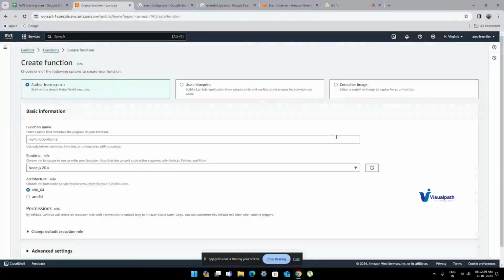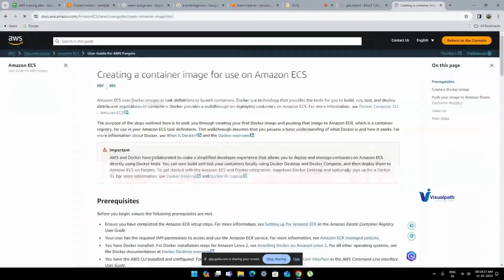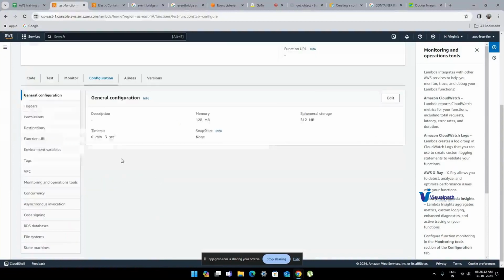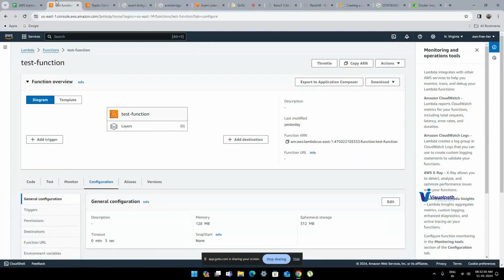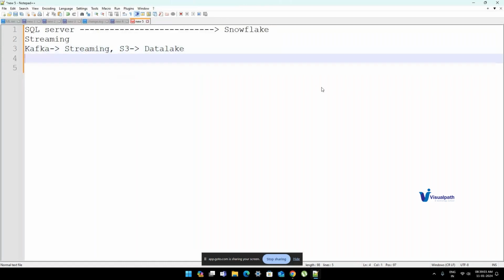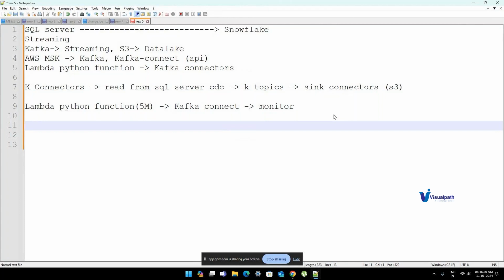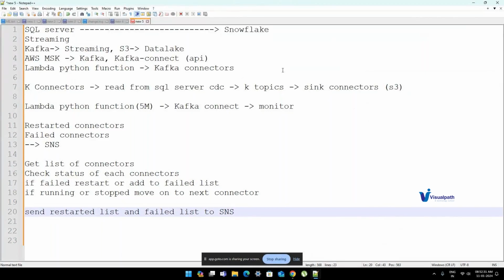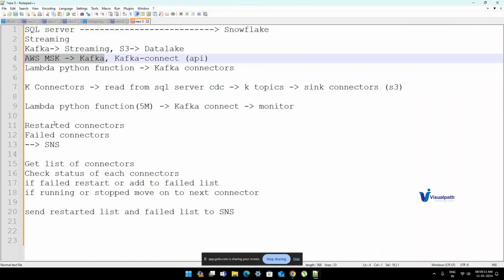AWS Data Engineering with Data Analytics Session -5 | Complete Course Series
The journey isn't over yet! 🚀 Join us in Video 5 of our AWS Data Engineering series as we tackle the remaining gems and fill in the missing puzzle pieces. 🧩 Explore untouched realms that complete your data engineering mastery, ensuring no stone is left unturned.

From advanced AWS Glue transformations to intricate security measures for your S3 buckets, we've got it all covered. 🛡️ Dive deep into topics that tie together the entire AWS Data Engineering ecosystem, ensuring your skills are comprehensive and up-to-date.

Whether you're catching up on missed topics or eager to expand your expertise, this video is your gateway to a holistic understanding of AWS Data Engineering. 🌐 Don't let knowledge gaps hold you back – hit play now and become a true AWS Data Engineering aficionado! 🎓✨

👥 Who Should Watch:
Data Engineers
Data Scientists
AWS Enthusiasts
IT Professionals